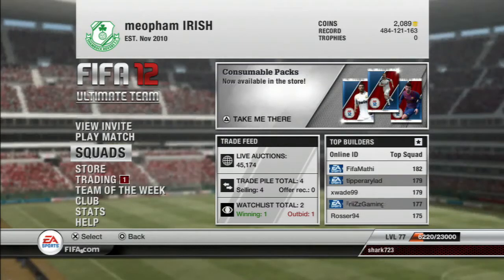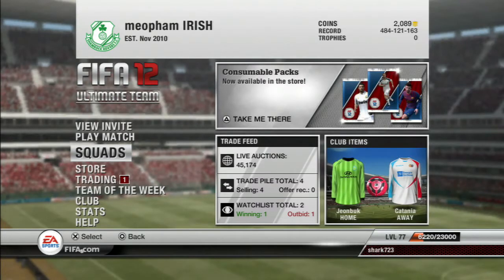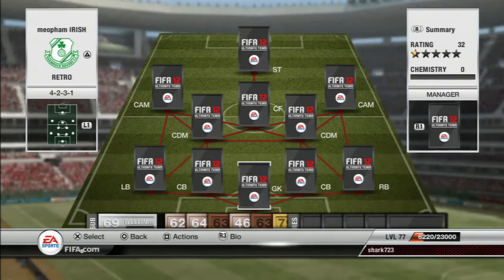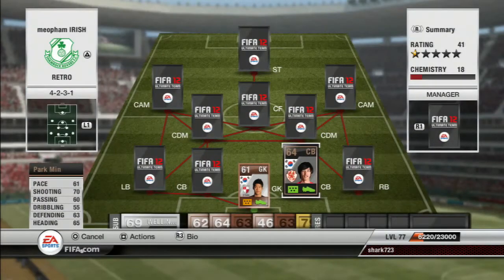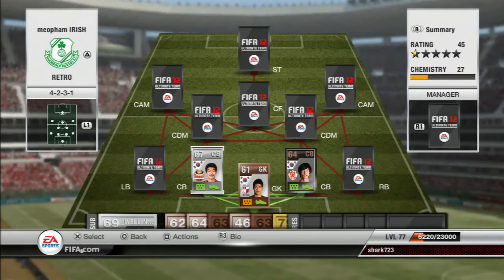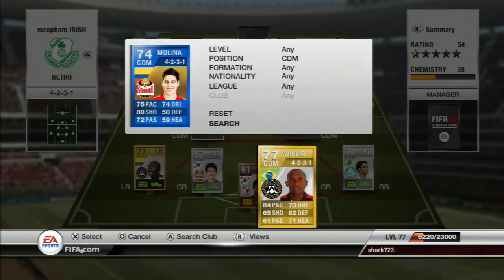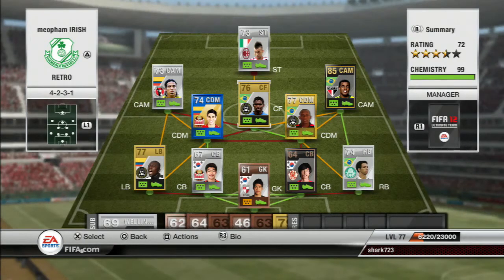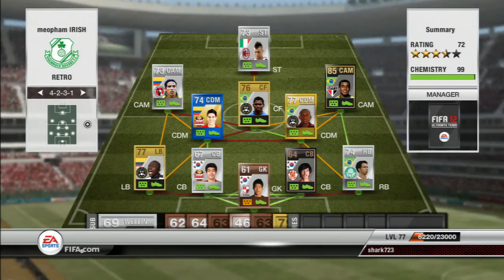FIFA 12 | RETRO Squad Builder | My Skill Hybrid Ft. El Shaa + Mini Compilation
Hope you guys enjoy something a bit different , felt like playing some good old fifa 12 for once with my old skill hybrid , which is amazing to use. Team was roughly 200k to make